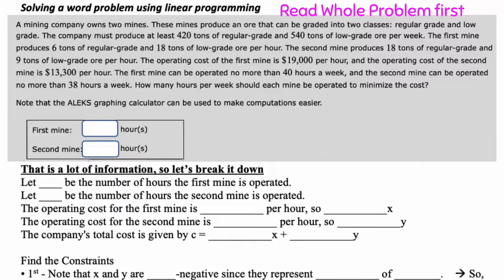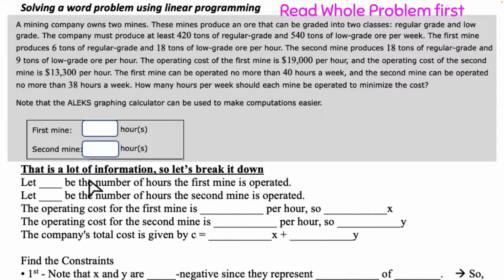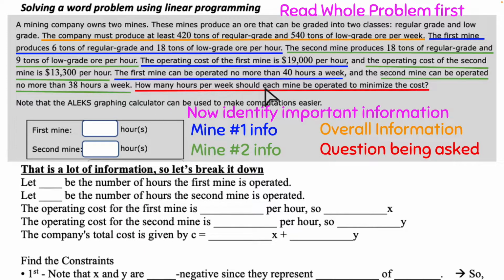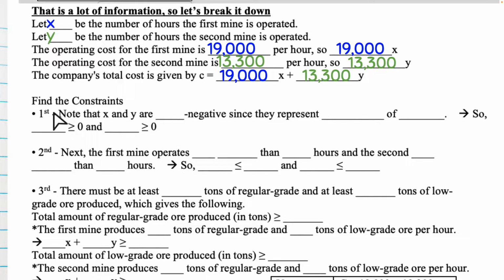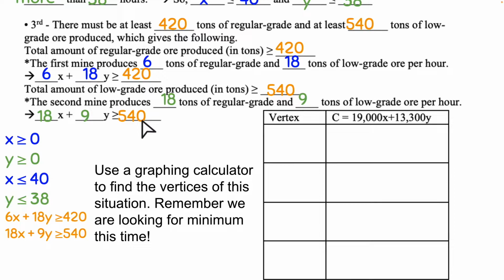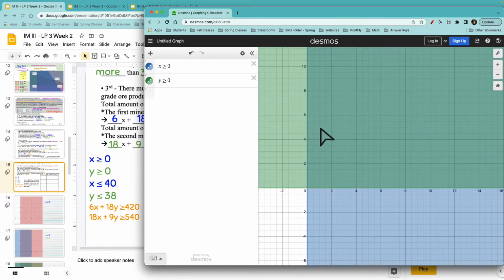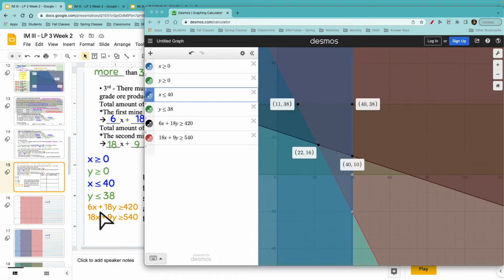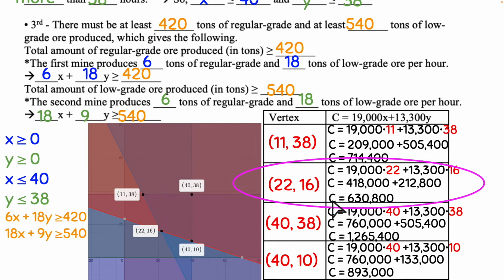Ch 3.3 - Linear Programming Word Problem